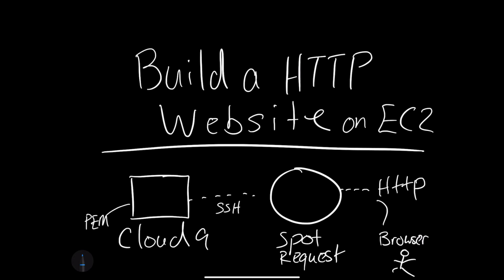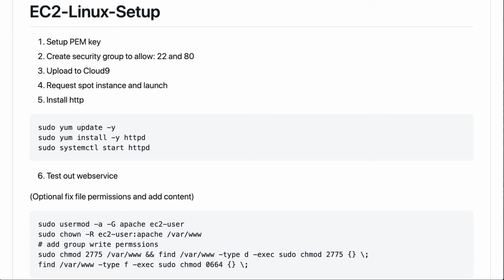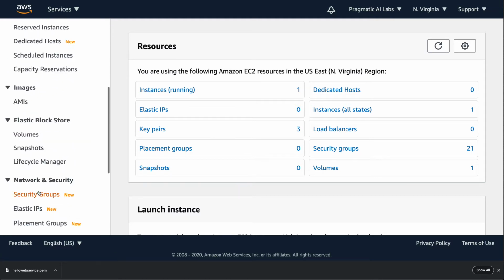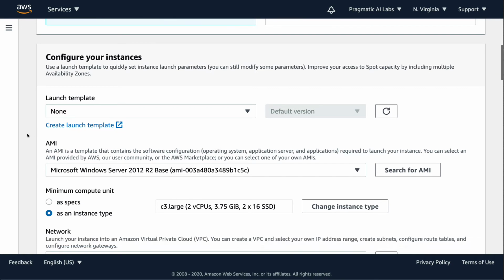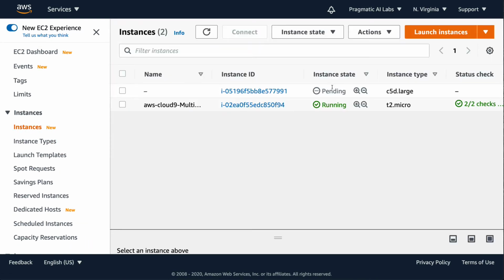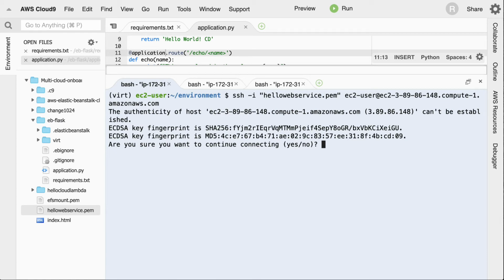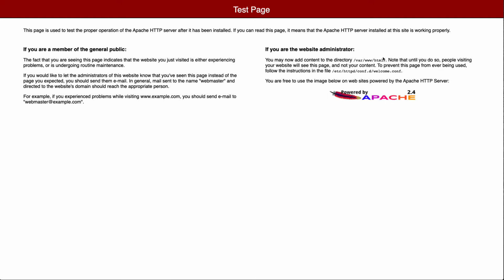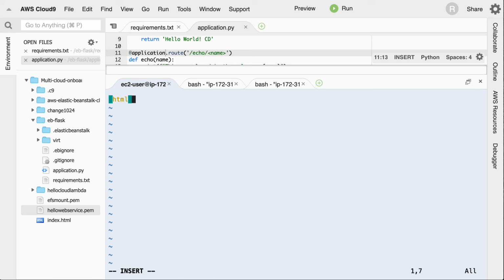Build AWS EC2 website